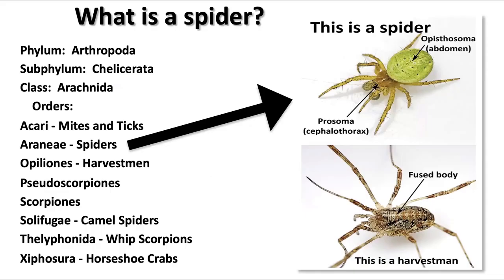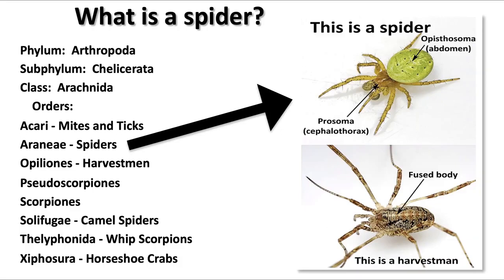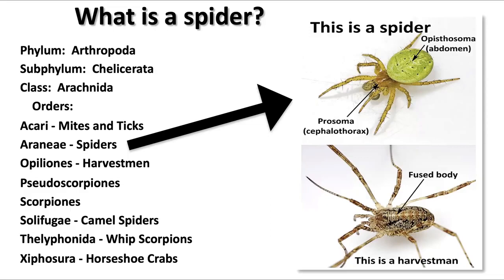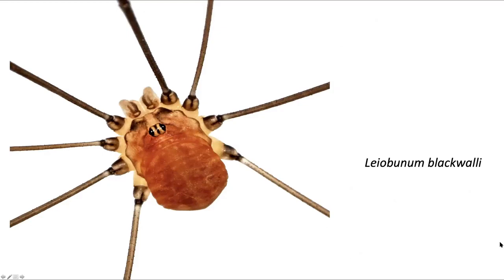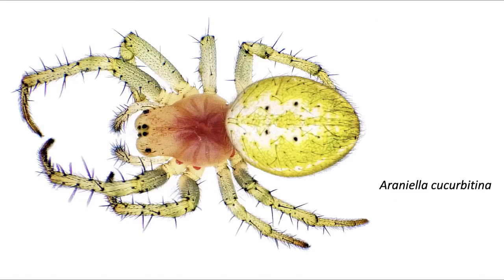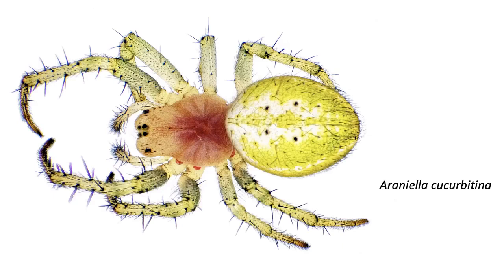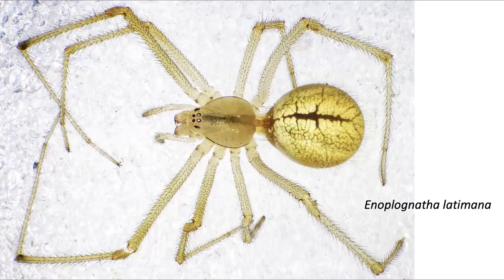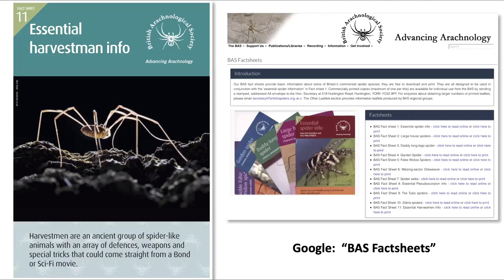Spider or Harvestman?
What's the difference between a spider and a harvestman? This short video explains.